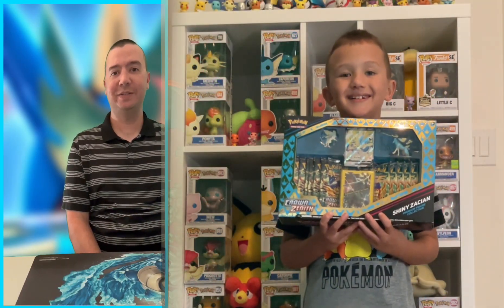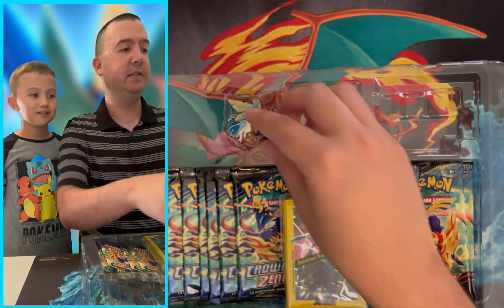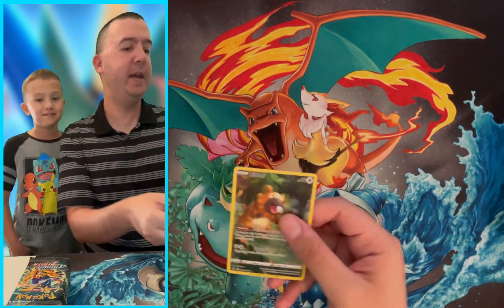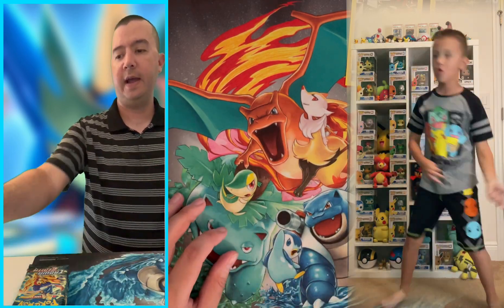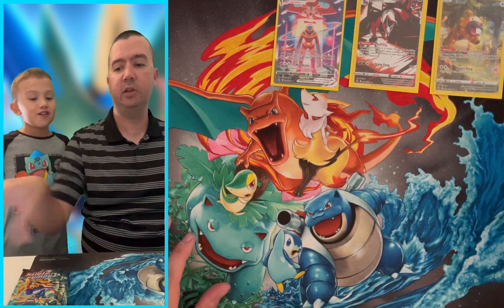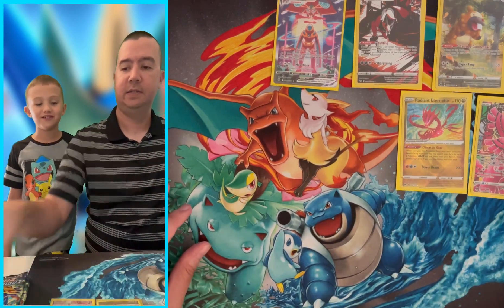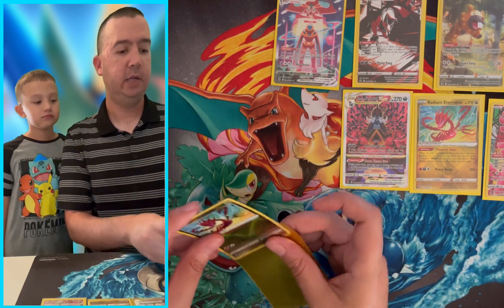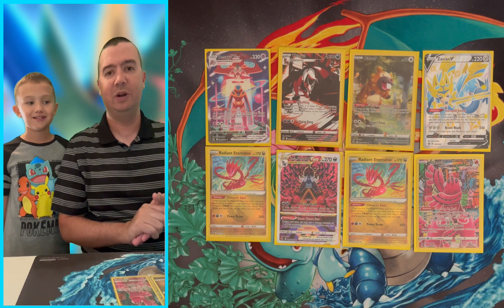WE OPEN THE NEW POKEMON CARDS CROWN ZENITH SHINY ZACIAN COLLECTION BOX! LOTS OF AMAZING PULLS!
We had a great time opening and reviewing the new crown Zenith product the shiny ZACIAN collection box. Lots of great pulls as we continue the chase of collecting the master set! As always we give out all the online code cards. We have some great content coming up with mystery boxes and more giveaways!

My name is Big c and you see Little c on each video. We open up Pokémon cards On our channel. We chase after the rarest cards in each set we open! We will chase cards you the viewer wants us to chase after as well! We open a variety of Pokémon cards products from all types of sets and generations! As always we wish you all good luck chasing the cards you want!